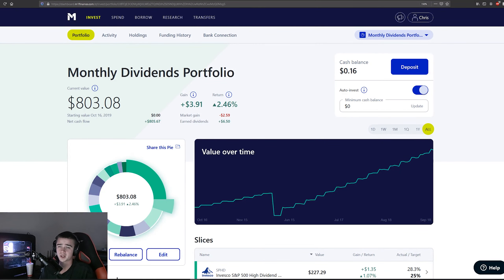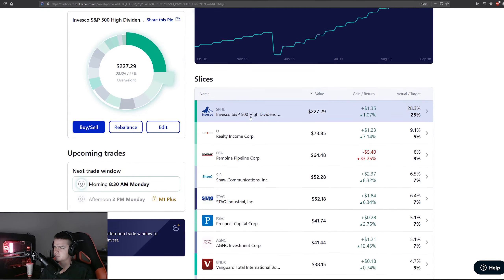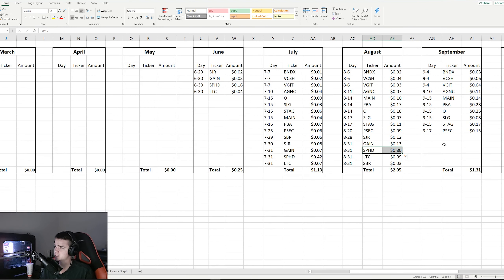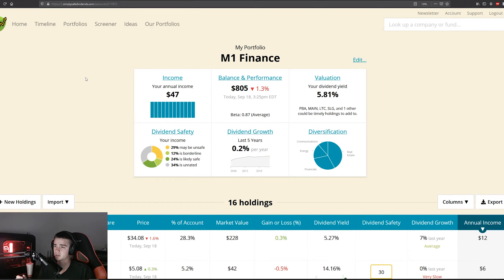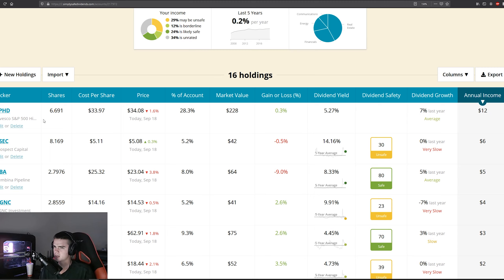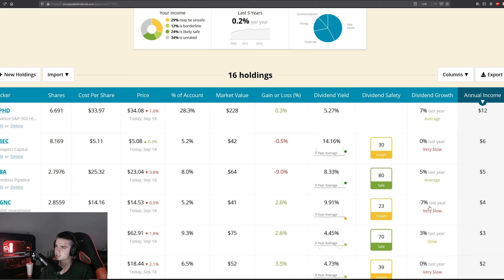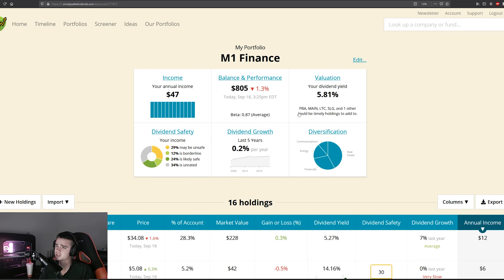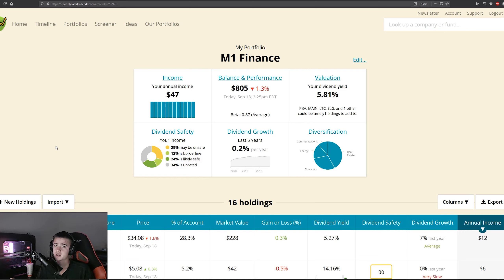M1 Finance Monthly Only Dividend Stock Portfolio | Update 15 | $803.08 Value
CASH MONEY!

GAMING CONTENT